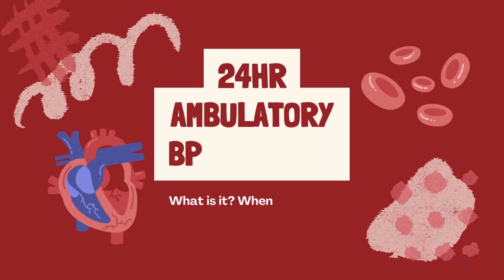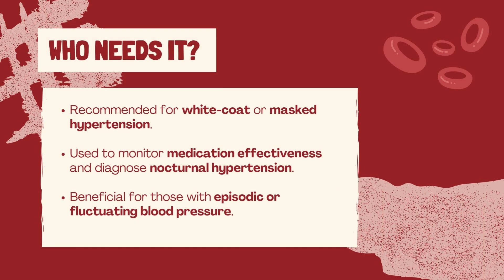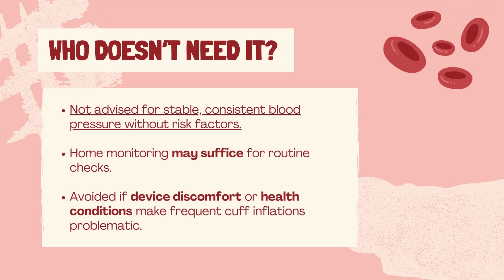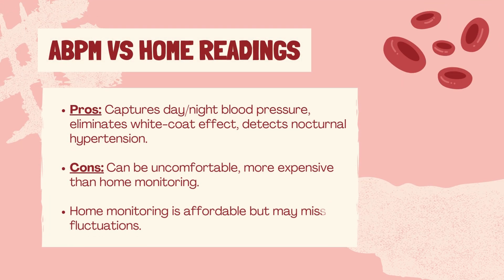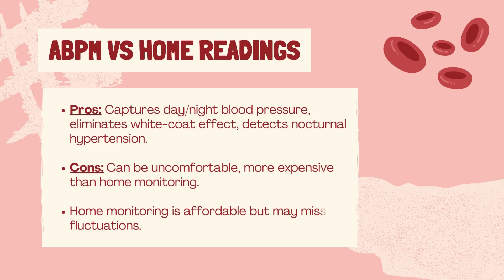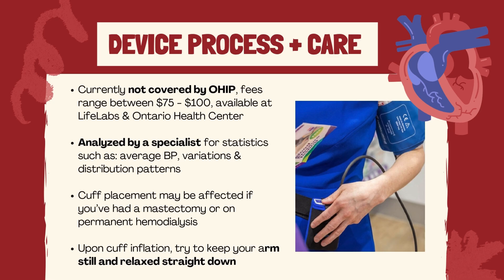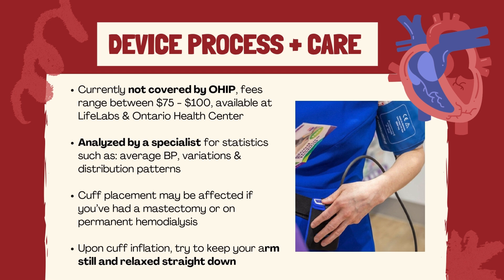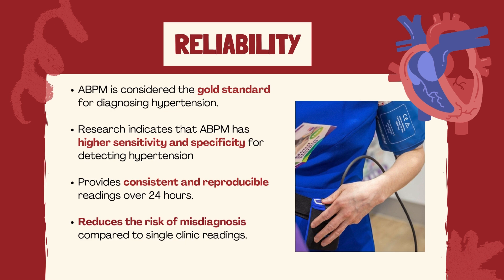24 Hr Ambulatory Blood Pressure Monitors | Dr. Curnew MD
In this video, the team talks about what the 24 AMB is, how it's for, its efficacy and cost in Ontario, Canada.

** We broadcast our Zoom presentations on YouTube Live! Webinars are held every week.